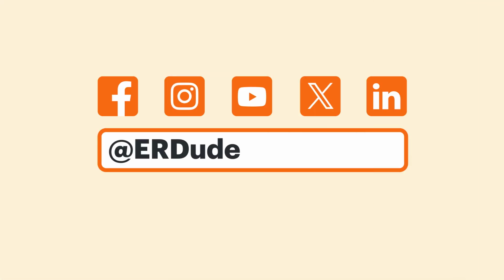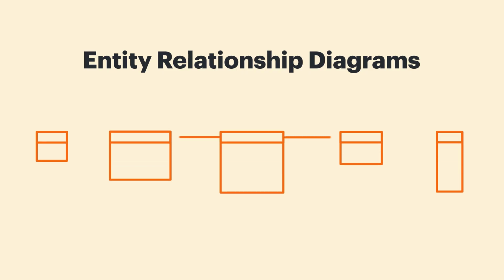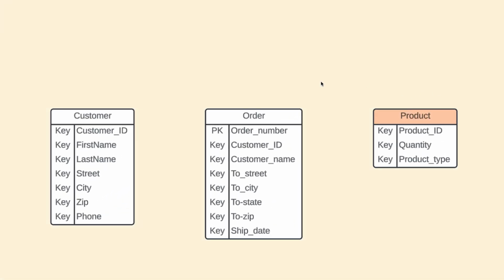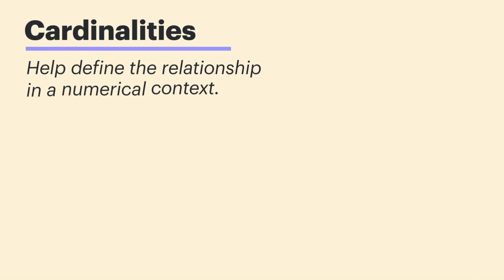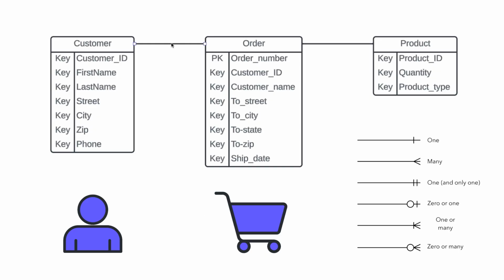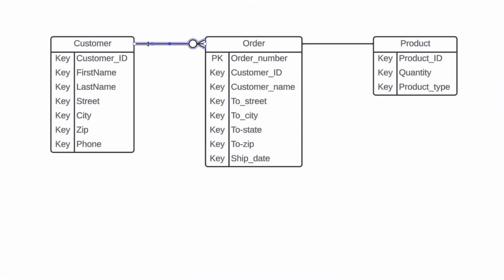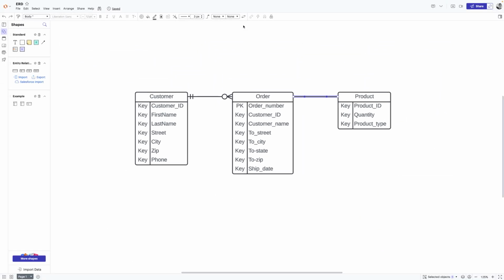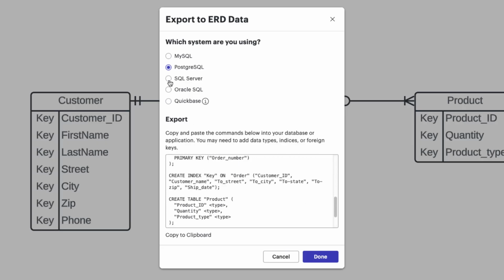Entity Relationship Diagrammen (ERD) maken | Deel 1 | Lucidchart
Leer hoe je een entity relationship diagram (erd) vanaf nul opbouwt om complexe databases te visualiseren. In deze video legt Bear de basis uit van databaseontwerp, inclusief het definiëren van entiteiten, attributen en kardinaliteit. Ontdek hoe je deze visuele blauwdrukken gebruikt om gegevensbeheer te stroomlijnen en hoe Lucidchart je helpt om diagrammen direct naar code te exporteren voor jouw databasebeheersysteem. Of je nu een software engineer bent of een beginnende data-analist, deze gids biedt de inzichten die je nodig hebt om de toekomst van je systemen sneller te zien en te bouwen.

Timestamps
0:00 Introductie tot erd
0:42 Wat is een database
1:07 Starten in lucidchart
1:33 Wat zijn entiteiten
1:53 Attributen en eigenschappen
2:26 Relaties en interactie
2:46 Wat is kardinaliteit
3:15 Praktijkvoorbeelden kardinaliteit
5:33 Erd exporteren naar code
5:56 Volgende stappen en training

Over Lucid
Lucid Software is de leider in visuele samenwerking en werkversnelling, en helpt teams om ideeën om te zetten in werkelijkheid. De Visual Collaboration Suite (Lucidchart en Lucidspark) en airfocus, een door AI aangestuurd platform voor productbeheer, helpen organisaties om werk te stroomlijnen, afstemming te bevorderen en bedrijfstransformatie te stimuleren. Het meest gebruikte platform voor werkversnelling door de Fortune 500, Lucid wordt wereldwijd vertrouwd door meer dan 100 miljoen gebruikers.